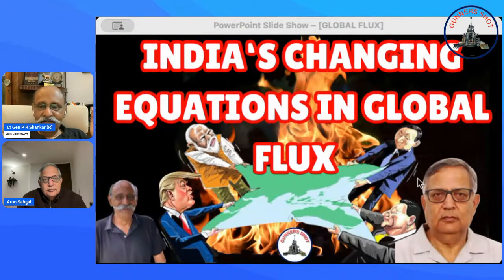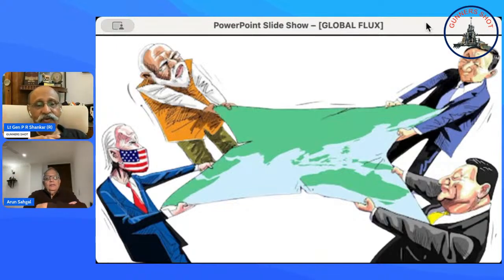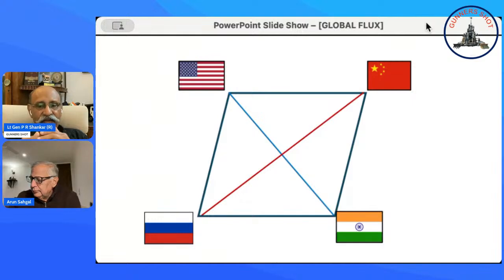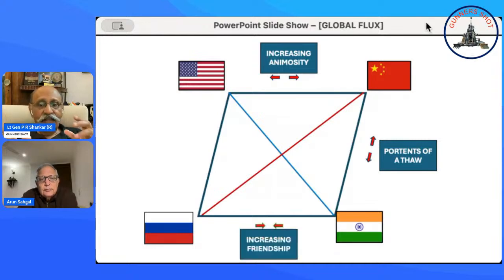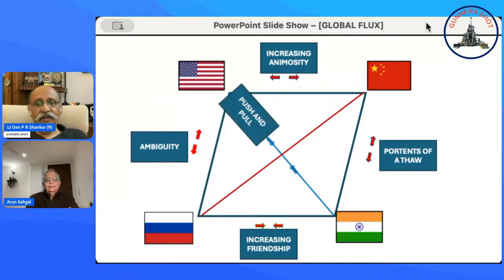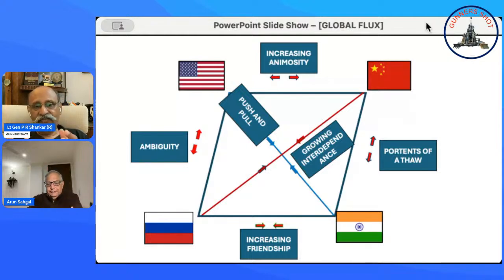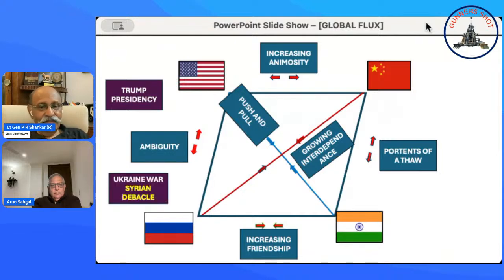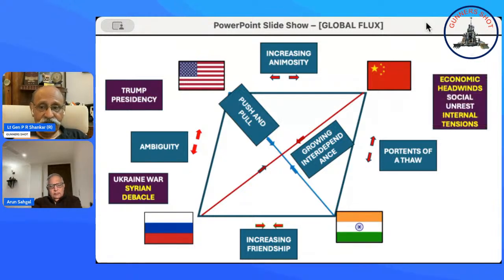Gunners Shot Clips: INDIA'S CHANGING EQUATIONS IN GLOBAL FLUX/ BRIG ARUN SAHGAL / LT GEN P R SHANKAR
A fascinating discussion with Brig Arun Sahgal (R). We covered a wide canvas beginning with the Contours of Global Order as it reshapes itself. Aspects covered were wars and major disruptions, China – US strategic competition, and emerging power alignments in the Indo – Pacific. Dwelt upon the knotty India – US equations, present and foreseeable under Trump. We discussed India’s strategic neighbourhood which is deteriorating. Implications of India are clear. We need to have a set of implementable policy options and responses spanning strategic, tech, military, diplomatic and economic domains in case we are to rise as a regional power.
GUNNERS SHOT IS A CHANNEL FOR DEFENCE & STRATEGIC AFFAIRS, TECHNOLOGY AND WELFARE OF ARMED FORCES PERSONNEL.
GUNNERS SHOT is a channel in which the best of Indian Military and Strategic experts express their views and opinions.
 GUNNERS SHOT is a non partisan channel devoted to high quality.

 Support Gunners Shot with your contribution through GPay  to  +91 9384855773

Gunners Shot YouTube Channel has multiple .playlists to enhance your viewing experience.